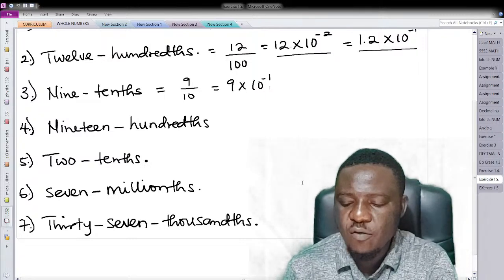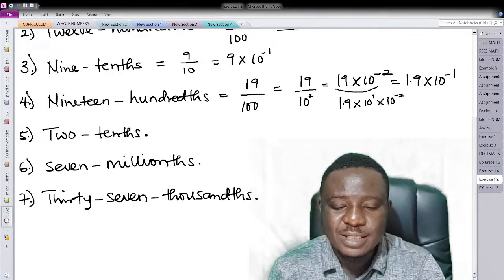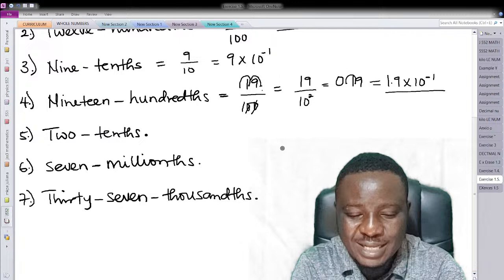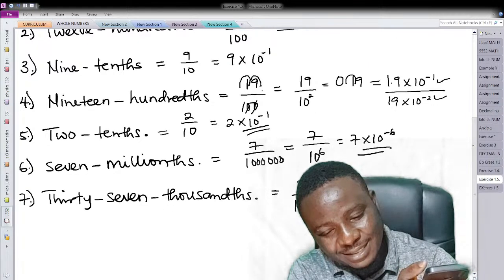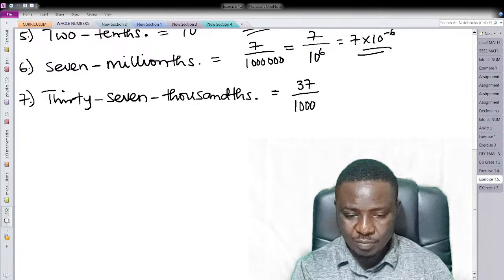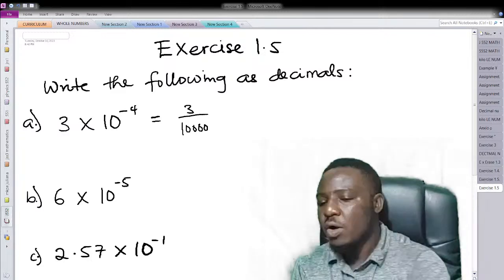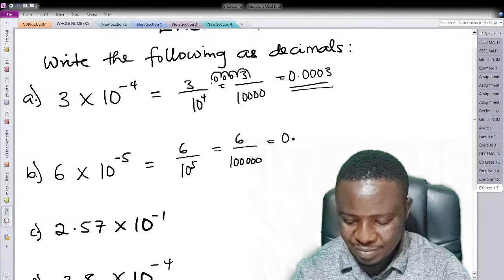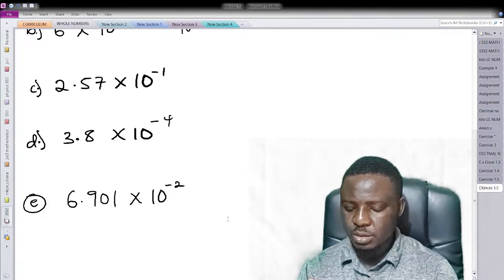My lesson teacher Live Stream